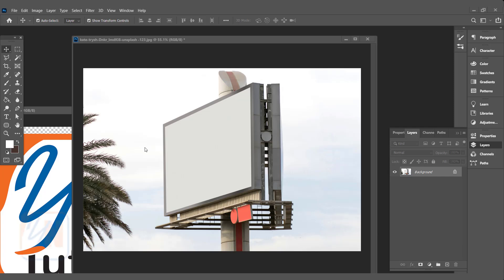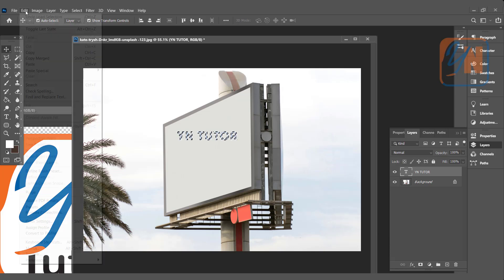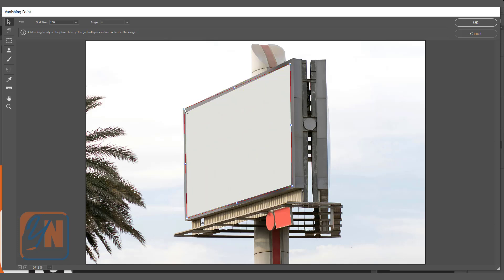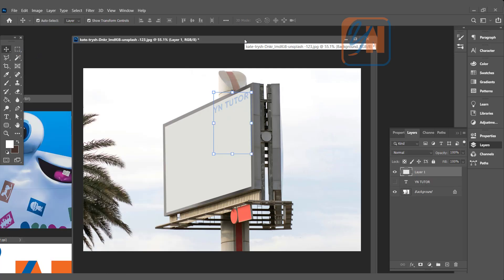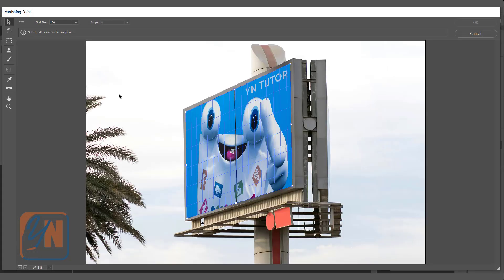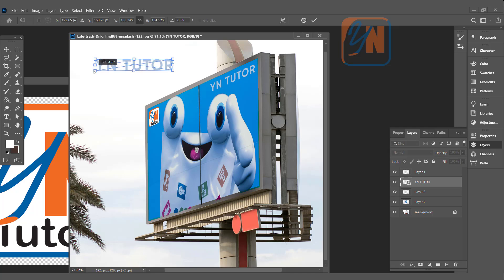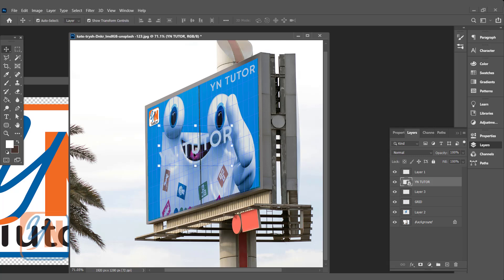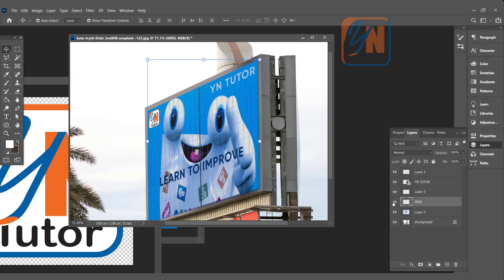Vanishing Point Filter Photoshop Part 1 Exercise No. 29 | YN Tutor photoshop tutorial for beginners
Vanishing Point Filter in Photoshop Part 1 Exercise No. 29  | YN Tutor photoshop tutorial for beginners In this lesson we will cover the basics of very powerful filter Vanishing Point. We will place text, image and logo with perfect prospective of background image. I hope you will enjoy this lesson.
Good luck.